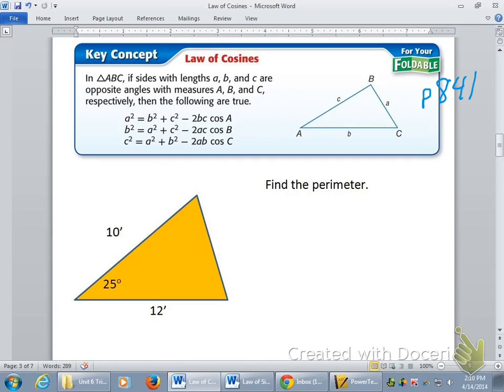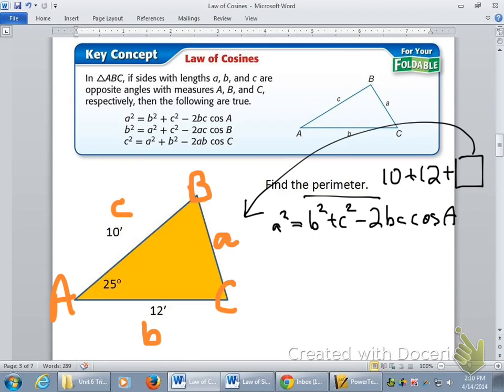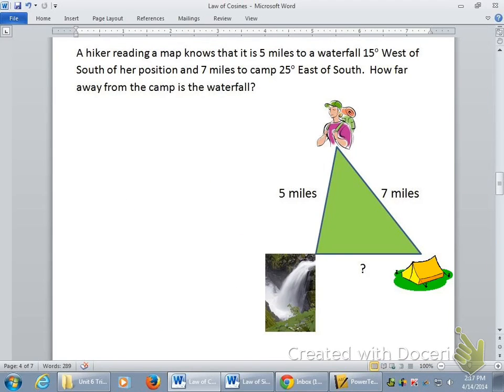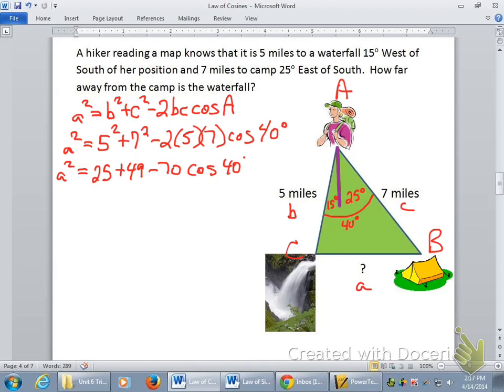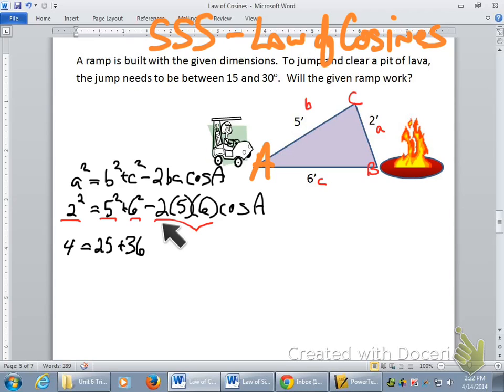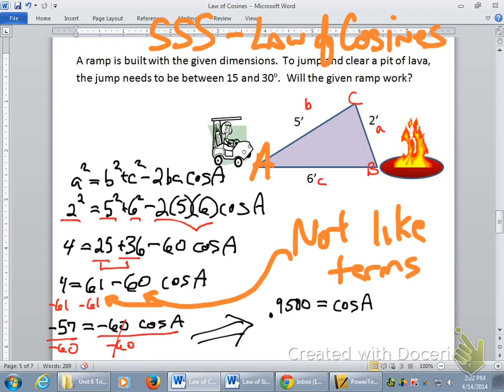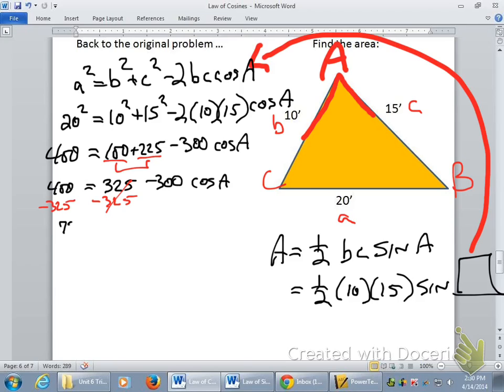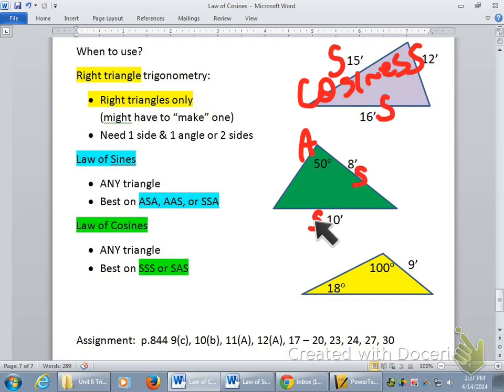4.14.14 Law of Cosines